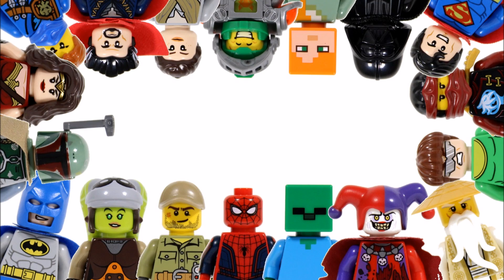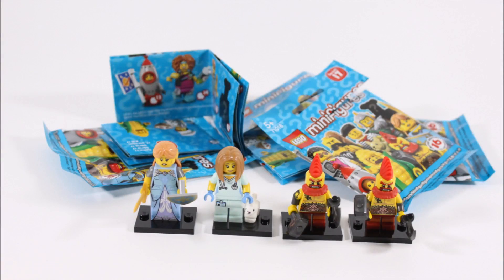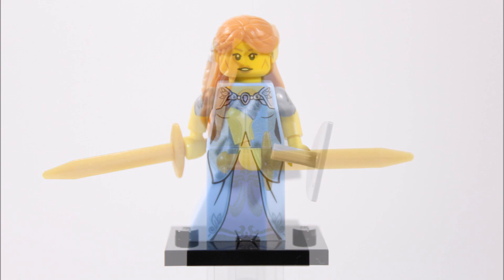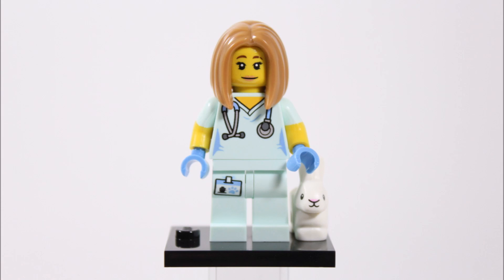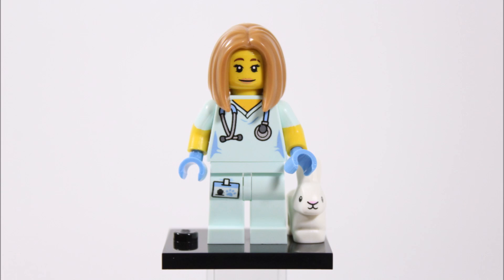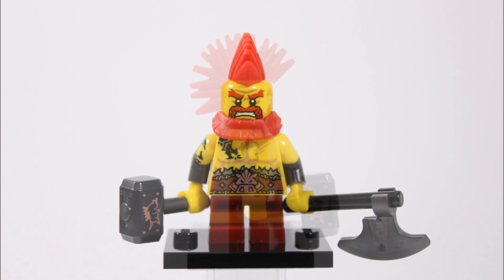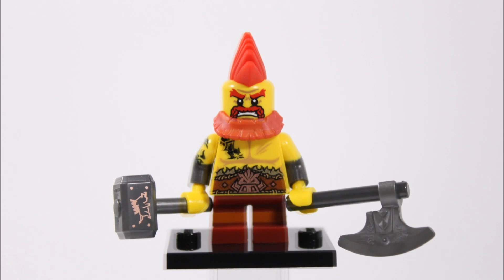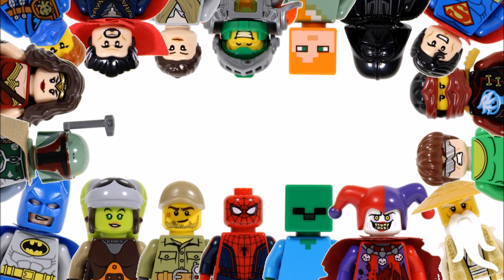LEGO BLIND BAG OPENING SERIES 17 COLLECTABLE MINIFIGURES!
Here's Our First Blind Bad Opening For 4 Lego Series 17 Packets!!!